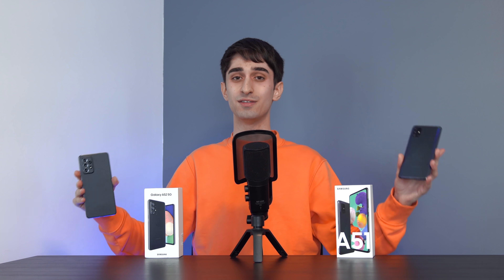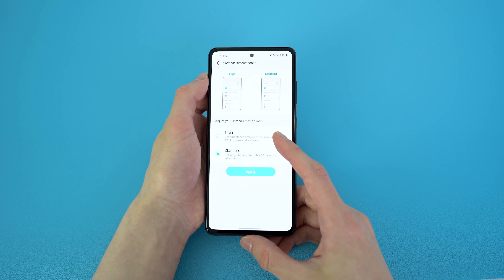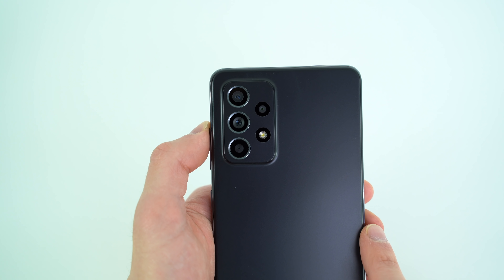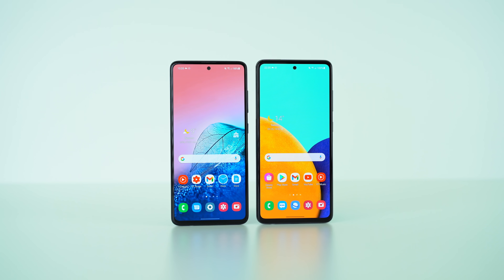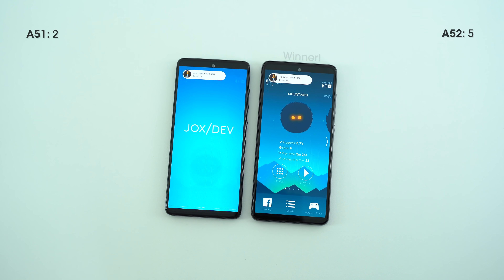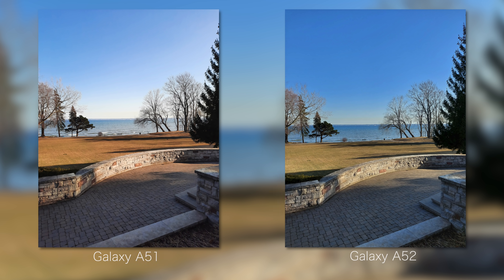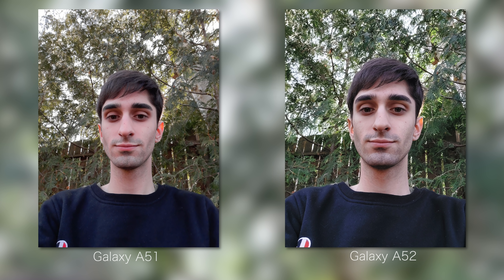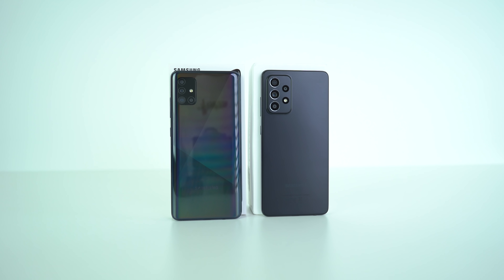Samsung Galaxy A52 5G vs Galaxy A51 | Full Comparison!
Let’s do a full comparison of the Samsung Galaxy A52 to last years A51. We’ll find out which one you should buy!

Samsung Galaxy A52
Galaxy A52 5G
Samsung Galaxy A51

I hope you enjoyed my Galaxy A52 and A51 comparison video!

I own both of these devices and they have been purchased with my own money.

Samsung Galaxy A52 vs Galaxy A51
A52 5G vs A51